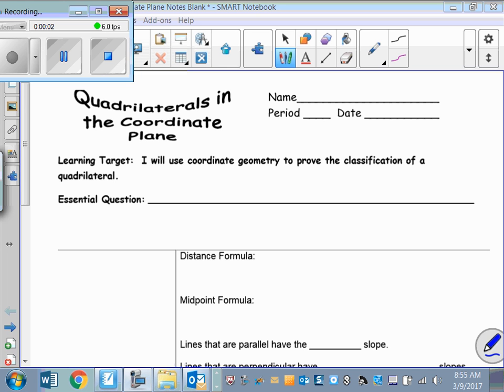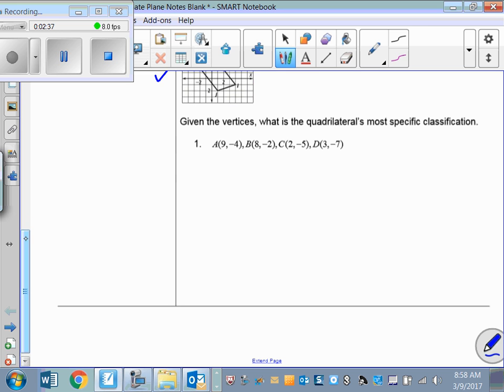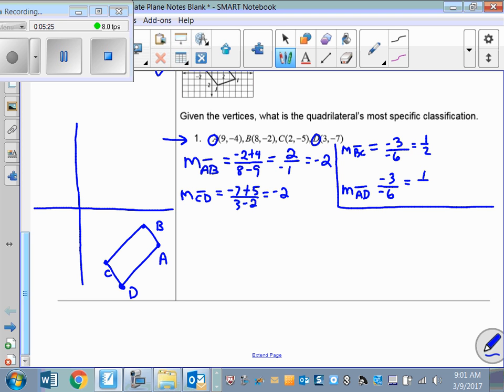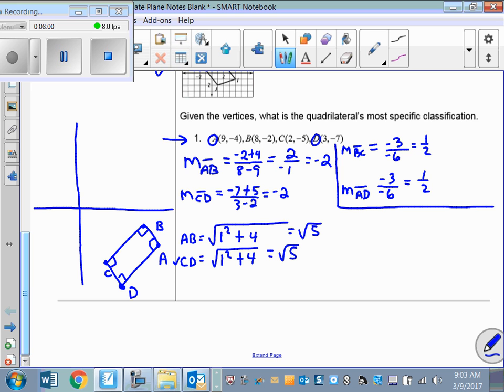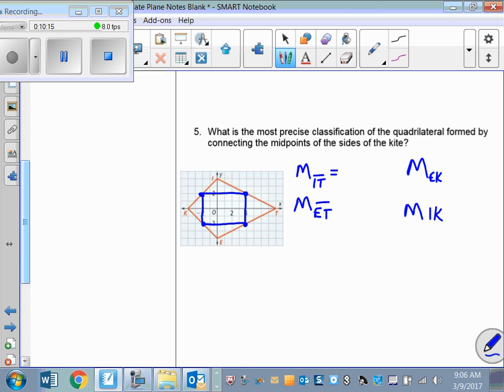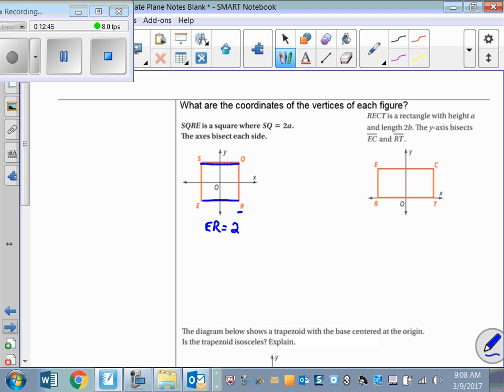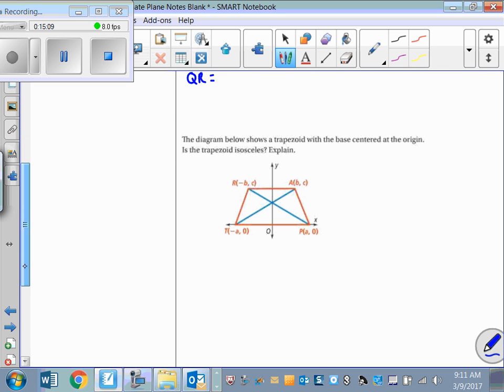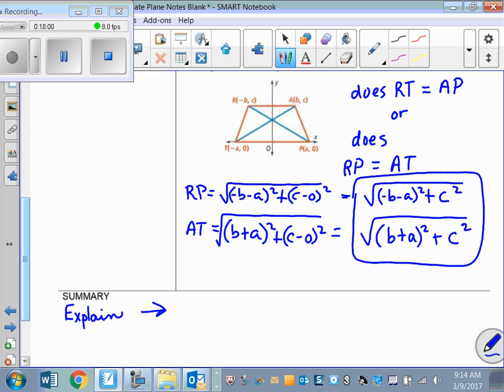Unit 8 Lesson 6 Quads in the Coordinate Plane